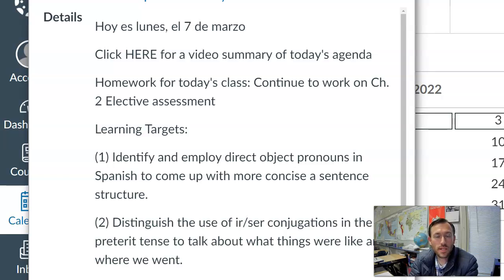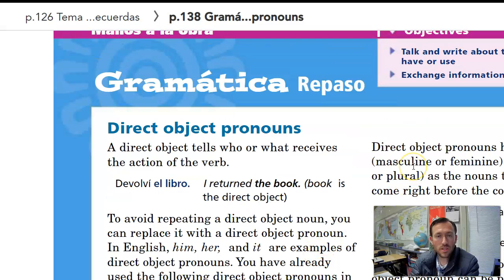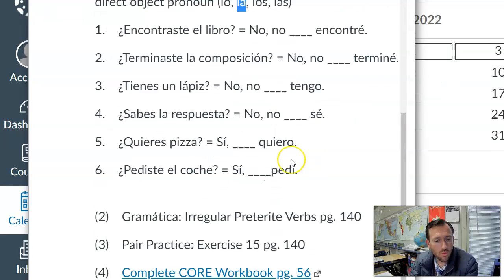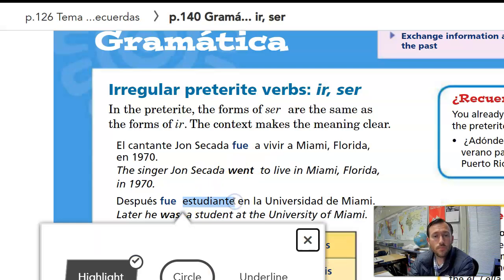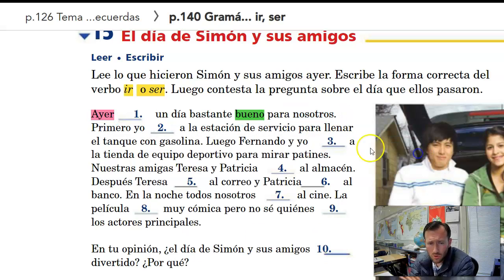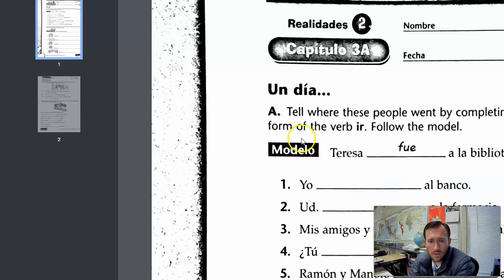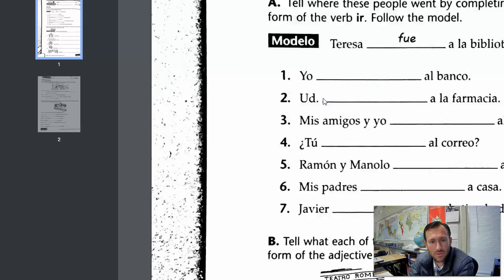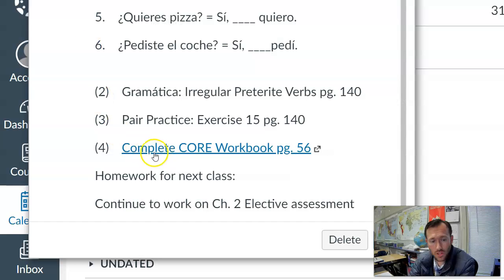Daily Agenda Video 03/07/2022